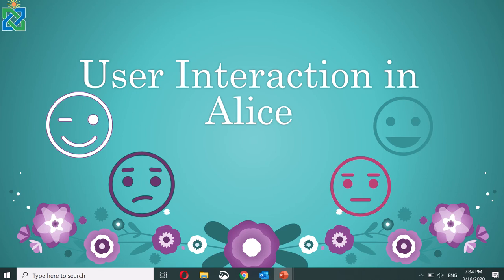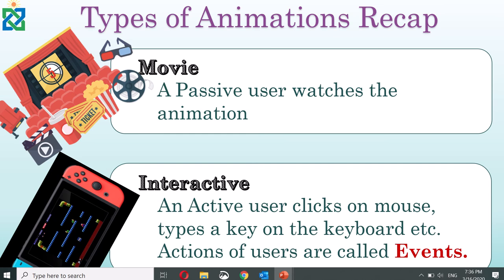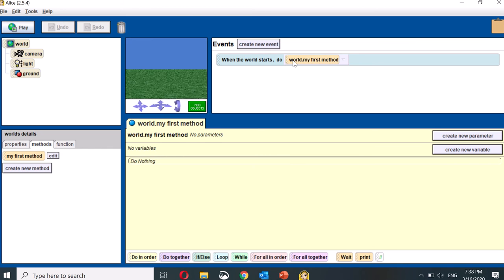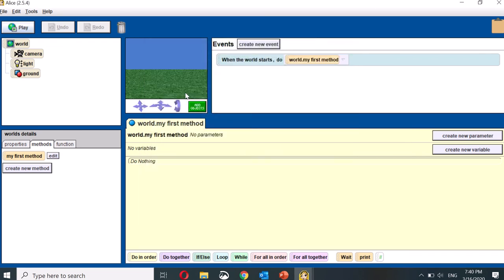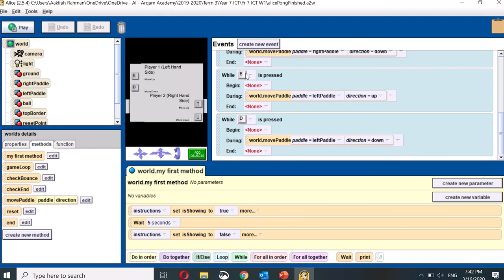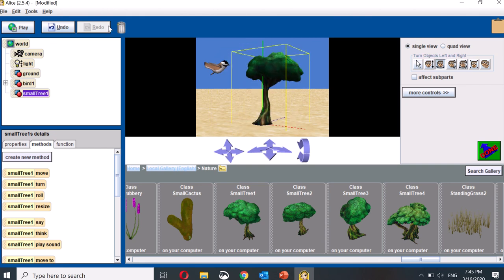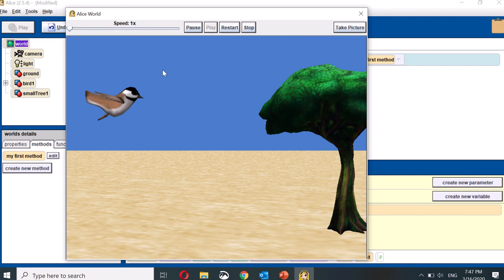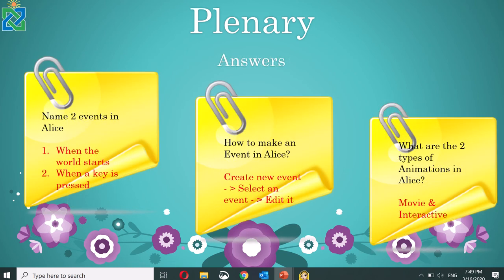User Interaction in Alice